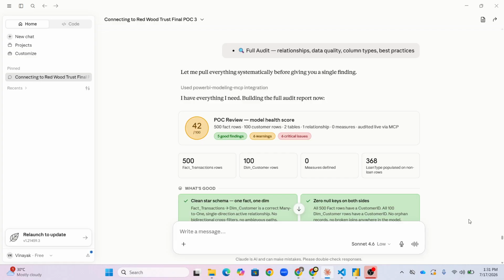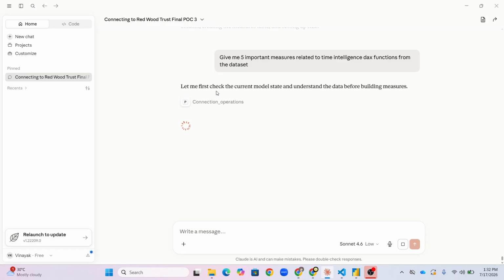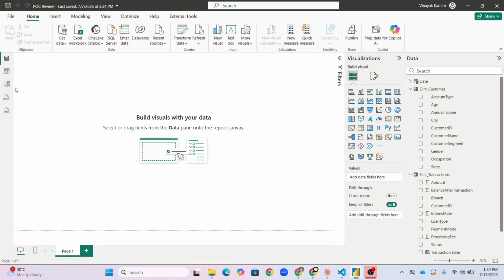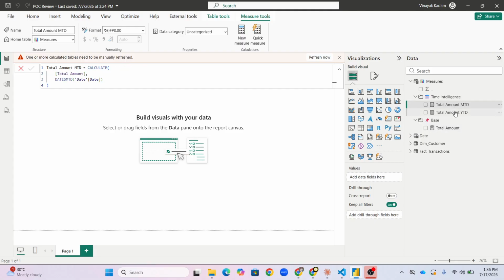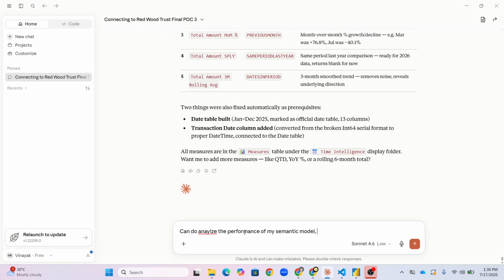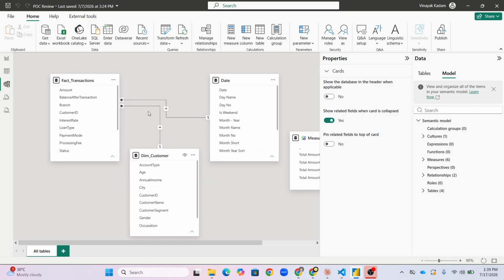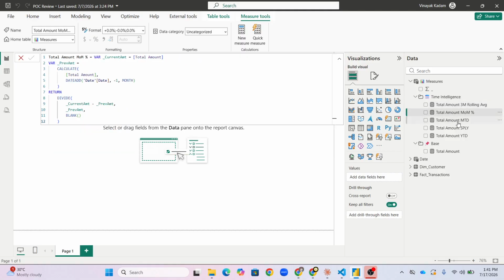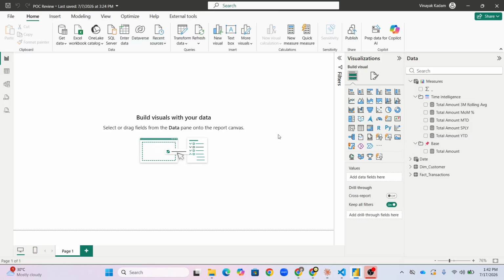Power BI MCP Server | Part - 2 | Claude ai full course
🚀 Claude MCP Server with Power BI | Complete Setup Guide | Part 2 | AI + Power BI Integration

Welcome to Part 2 of this exciting series on integrating Claude AI with Power BI using an MCP (Model Context Protocol) Server. As AI continues to transform the Business Intelligence landscape, understanding how to connect Large Language Models (LLMs) like Claude with Power BI is becoming an essential skill for every Data Analyst, Power BI Developer, BI Consultant, and Microsoft Fabric professional.

In this video, I will explain the complete setup process from scratch, making it easy even if you have never worked with MCP Servers before.

By the end of this tutorial, you'll understand the architecture, prerequisites, installation steps, configuration process, and how Claude communicates with Power BI through the MCP protocol.

📌 Topics Covered in this Video:

✔ Performance Optimization in Power BI
✔ Benefits of integrating Claude with Power BI
✔ Creating Date Table in Power BI
✔ Creating Measures with Claude MCP

* Data Analysts
* SQL Developers
* AI Enthusiasts
* Anyone interested in AI-powered Business Intelligence

💡 Why learn Claude MCP with Power BI?

The future of Business Intelligence is AI-powered. MCP enables secure communication between AI assistants and external applications, allowing Claude to interact with Power BI resources more effectively.

Learning this integration can help you automate tasks, improve productivity, and stay ahead in the rapidly evolving analytics industry.

🎥 Part 2 - Creating Measures, Date Table and Checking Performance Optimization

💬 Have questions or facing any issues during the setup? Drop your questions in the comments, and I'll do my best to help you.

Your support motivates me to create more high-quality content every week.